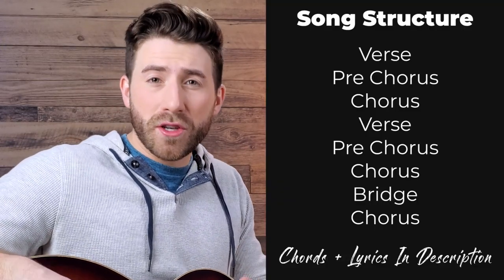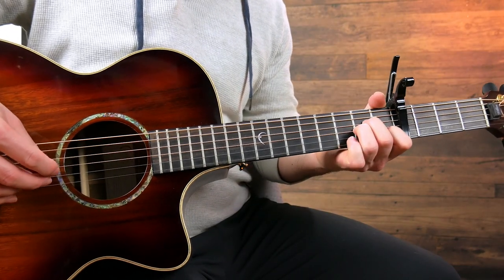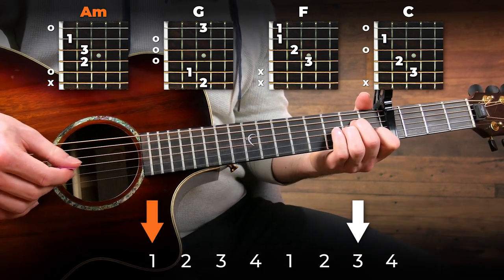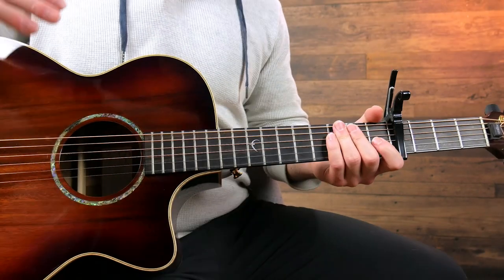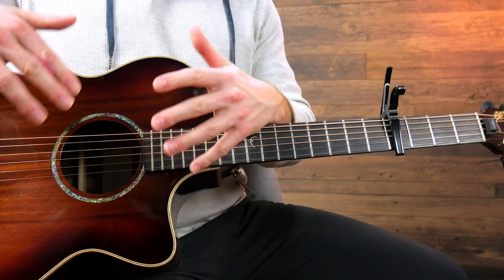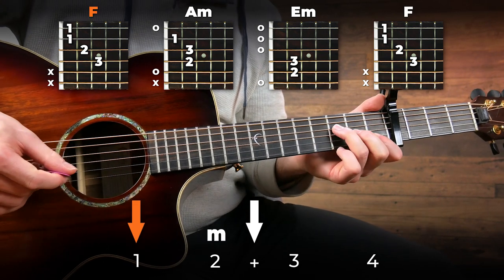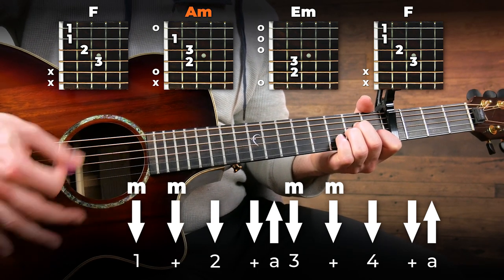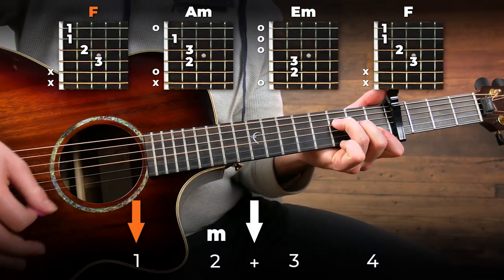Easy BRUISES Guitar Tutorial + Lesson (Lewis Capaldi)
In this tutorial we'll learn a simple way to play Bruises by Lewis Capaldi. This is a 5 minute guitar lesson with easy beginner chords, made to teach you the song as fast as humanly possible!

[Verse 1]
Am
Counting days, counting days
                                              F           C
Since my love up and got lost on me
Am
And every breath that I've been taking
                  G                         F               C
Since you left feels like a waste on me
Am
I've been holding on to hope
                              Em                              F               C
That you'll come back when you can find some peace
Am
Cause every word that I've heard spoken
                  G                        F            C
Since you left feels like a hollow street

[Pre-Chorus]
F                                                                                      Am
I've been told, I've been told to get you off my mind
                                               G                                                F
But I hope I never lose the bruises that you left behind
                                                                        Am  Em
Oh my lord, oh my lord, I need you by my side

[Chorus]
                                                          F    Am
There must be something in the water
                                                 Em  F
Cause every day it's getting colder
                                 G      Am
And if only I could hold you
                                                         Em F
You'd keep my head from going under

[Verse 2]
Am                                              G
Maybe I, maybe I'm just being blinded
            F             C
By the brighter side
Am
Of what we had because it's over
                    G                                 F      C
Well, there must be something in the tide

[Pre-Chorus]
F                                                                                      Am

[Chorus]
                                                          F    Am

[Bridge]
                          F   Am
Ooh-ooh-ooh-ooh-ooh
                         Em F
Ooh-ooh-ooh-ooh-ooh
                         G   Am
Ooh-ooh-ooh-ooh-ooh
                         Em F
Ooh-ooh-ooh-ooh-ooh
Dm
It's your love I'm lost in
C
Your love I'm lost in
Am
G
And I'm tired of being so exhausted
Dm
C
Am
G                                                      F    Am
Even though I'm nothing to you now
                                                        Em  F

[Chorus]
                                                          F    Am

[Outro]
F Am
Em F
G Am
Em F